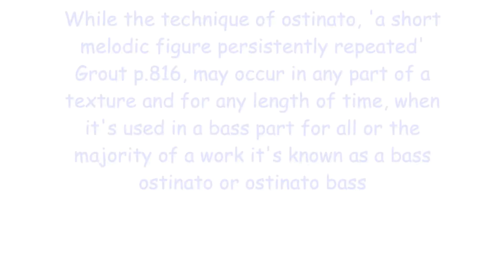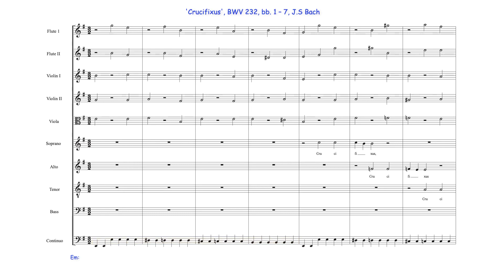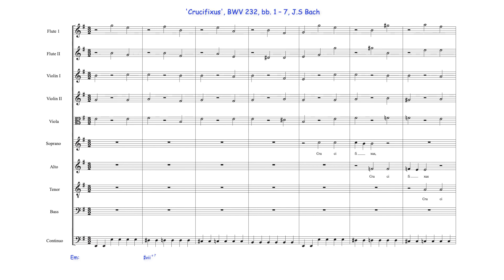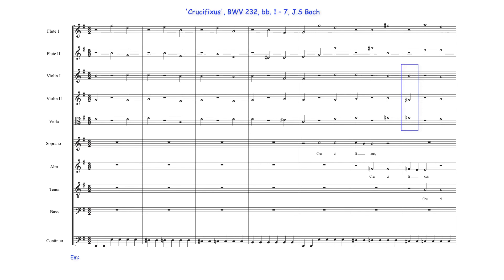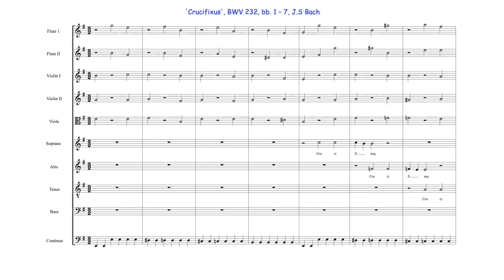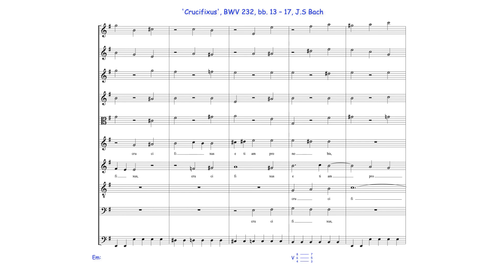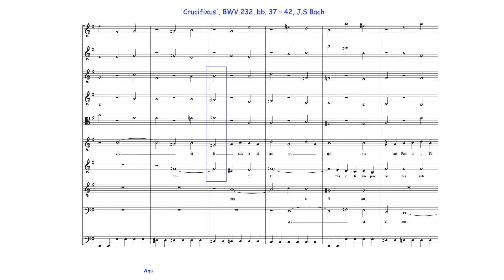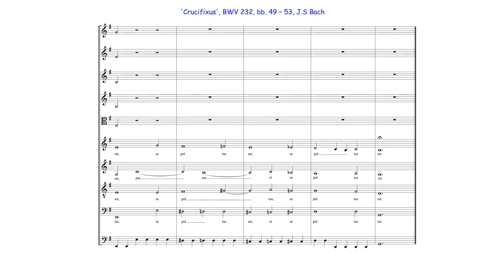Theme and Variation - Ostinato Bass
Looking at the use of ostinato bass to create theme and variation works, with examples from the Crucifixus (BWV 232) by JS Bach